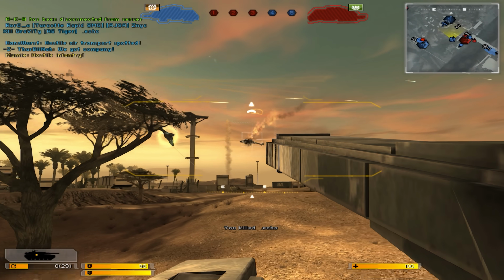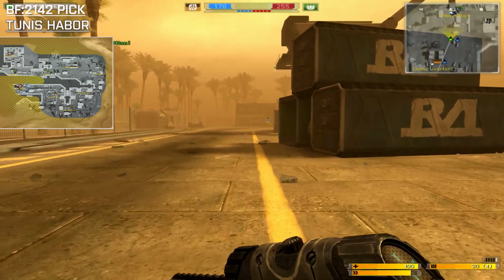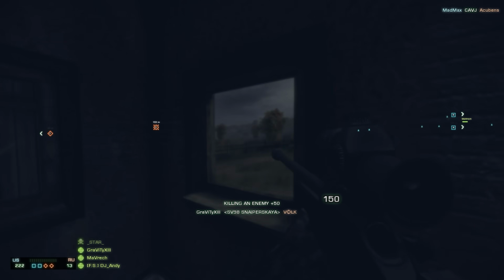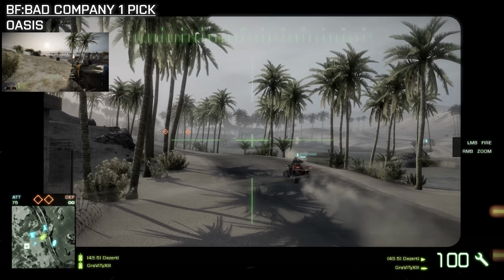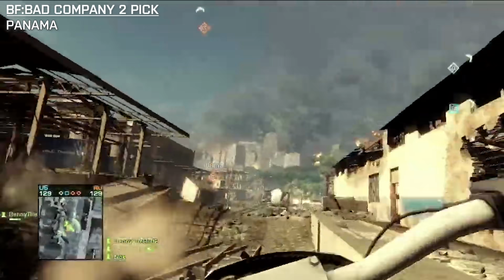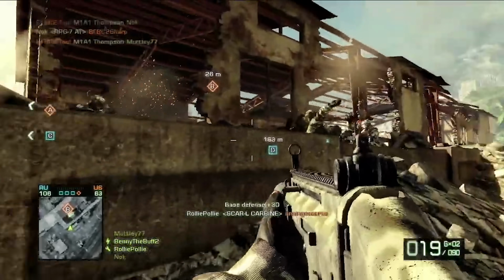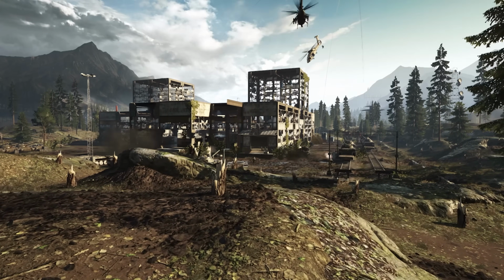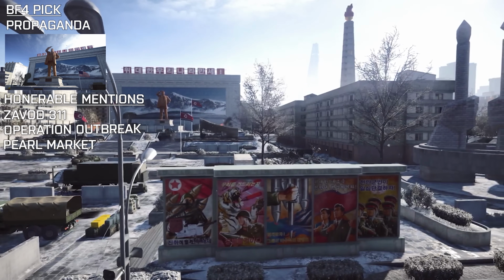These Battlefield Maps Should Return...Eventually...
Battlefield has a lot of classic maps. I choose one from (almost) each Battlefield game that I would remake down the road, with some honorable mentions. This doesnt mean they will or should, and the number of remakes will always be a small part of a new Battlefield title. There are a lot of maps to choose from, and this list honestly couldve gone anywhere. This is my personal preference on maps. I would love to hear your choices.

and @gravityxiii on twitter!